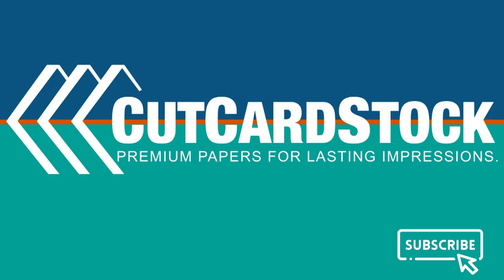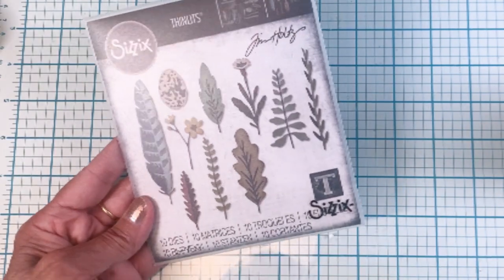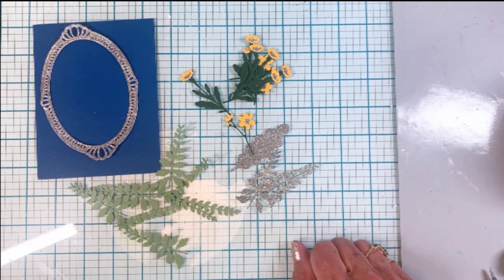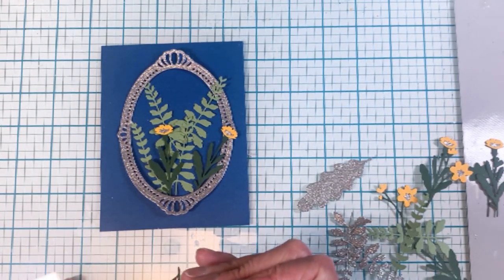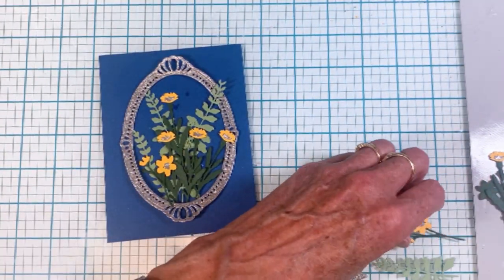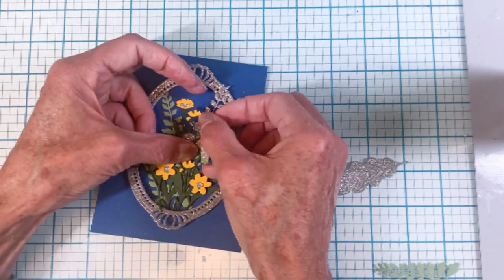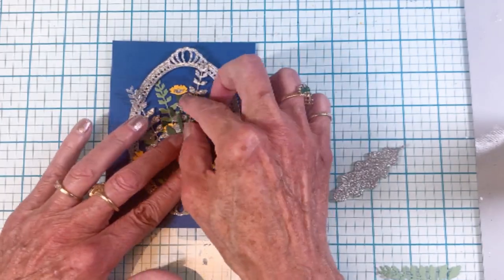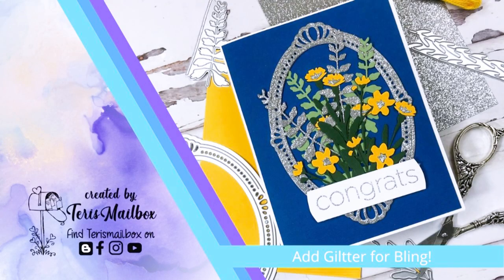Add Glitter Cardstock for Bling!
Check out how Teri is just glitter cardstock to add amazing shine to her card.